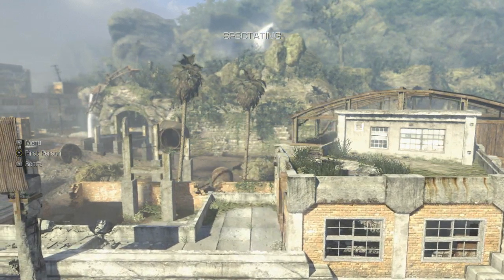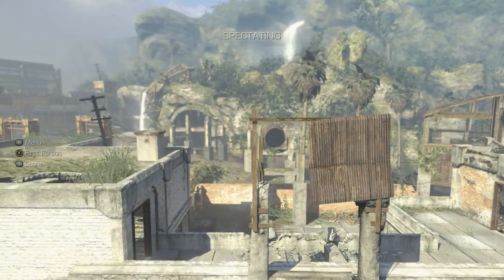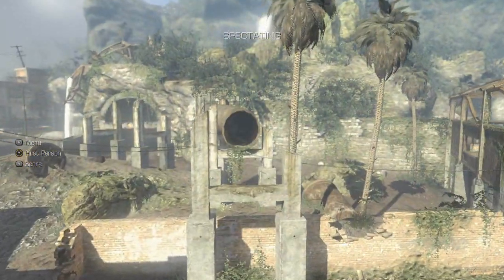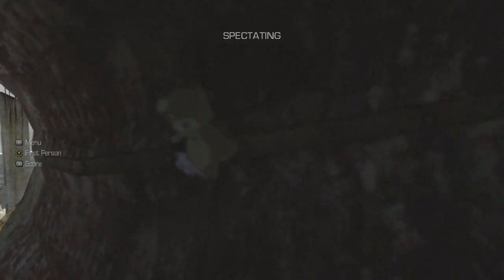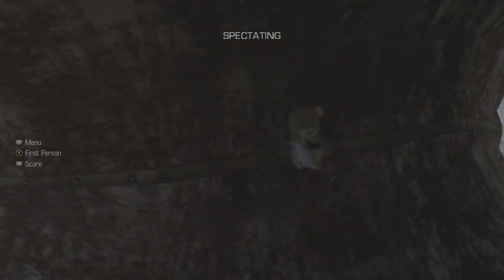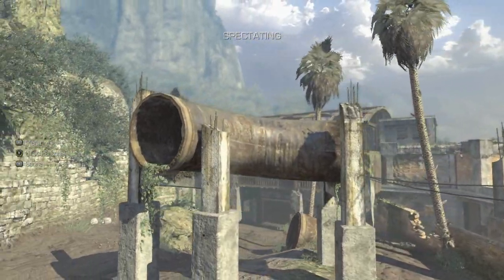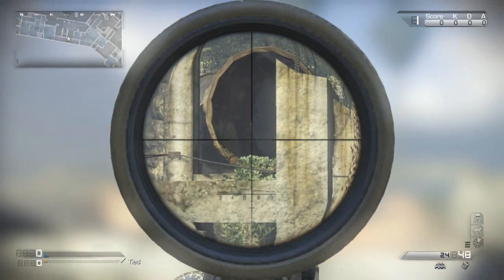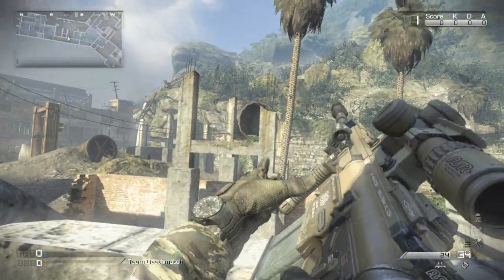CALL OF DUTY GHOSTS: HIDDEN TEDDY BEAR EASTER EGG (MAP SIEGE)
Welcome back to yet another cool hidden easter on on Call Of Duty Ghosts, this is on the map siege and can only be found in spectator mode, the location for this is kind of in the middle it's close to the flag C on domination if that helps. I have placed a link above to explain why we have teddy bear easter eggs in call of duty and if you come across any more remember to contact me because if you do I'll give you full credit with a link in my videos. Apart from that I'm ecko have a nice day and happy easter egg hunting!

► My Server IP: MC.ECKOCRAFT.COM